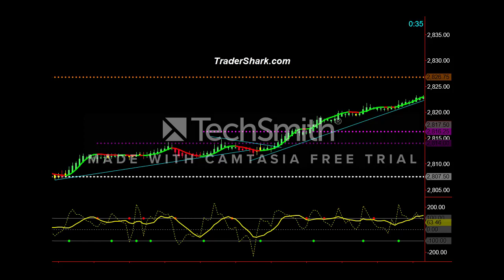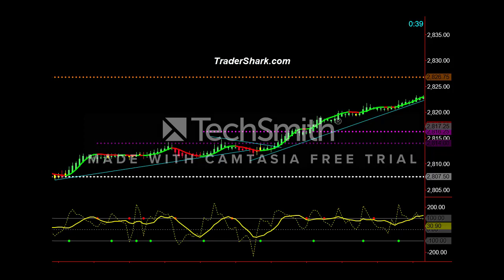Tidal Wave Trading Video - March 13, 2019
Futures, Forex, Options and Equities trading involves substantial risk. The valuation of Futures, Forex, Options and Equities may fluctuate, and as a result, clients may lose more than their original investment. In no event should the content found through the TraderShark.com website page, audio, video, email, hard or soft copy text, spreadsheet, application or any other source of information or representation associated with TraderShark.com be construed as an express or an implied promise, guarantee or implication by or from TraderShark.com that you will profit or that losses can or will be limited in any manner whatsoever. Past results are no indication of future performance. No guarantee of any kind is implied or possible where projections of future conditions are attempted.